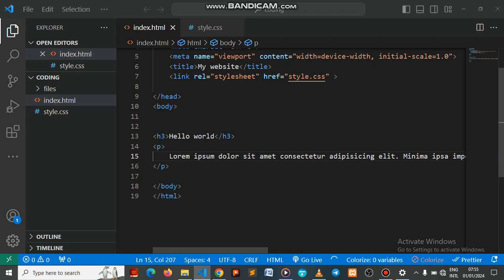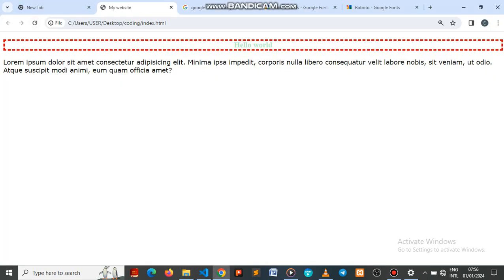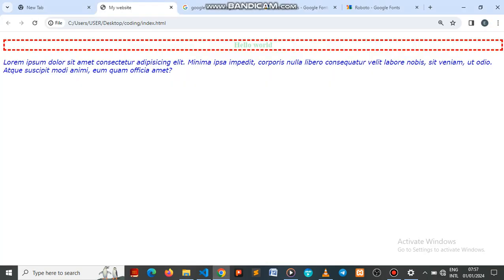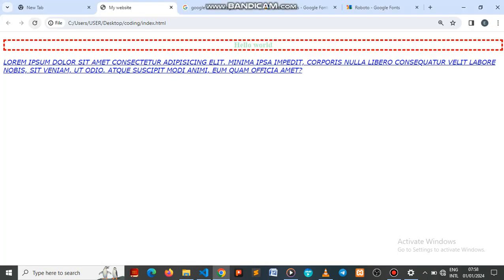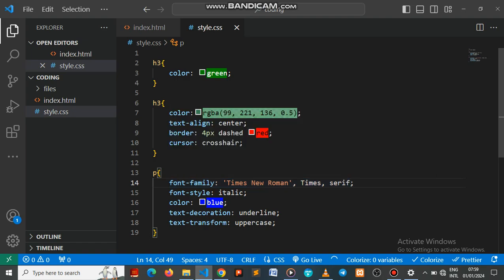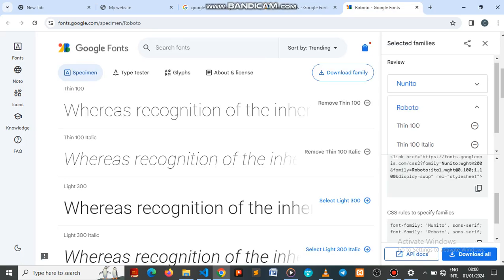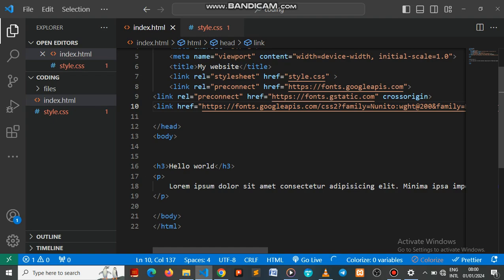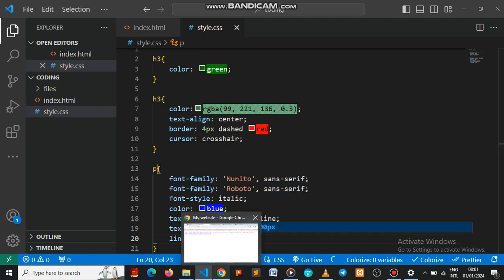Fonts In CSS Explained